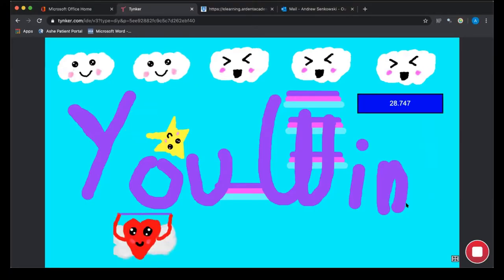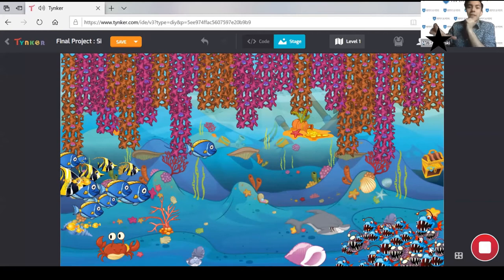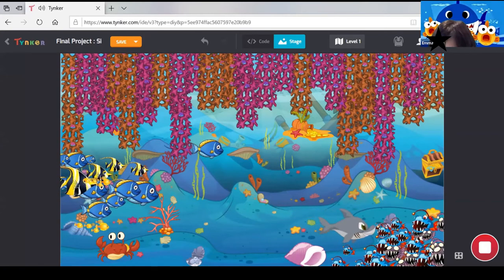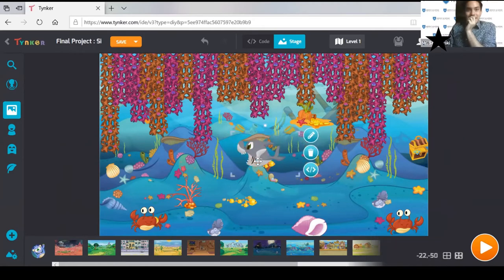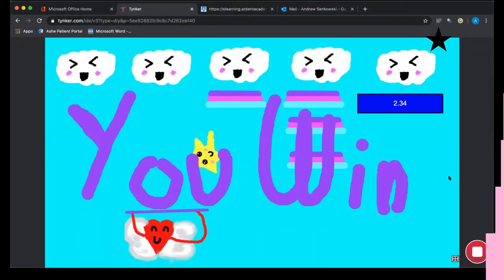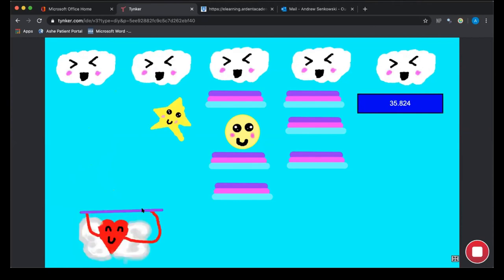Game Design 1 Class Highlights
Ardent Academy Summer 2020